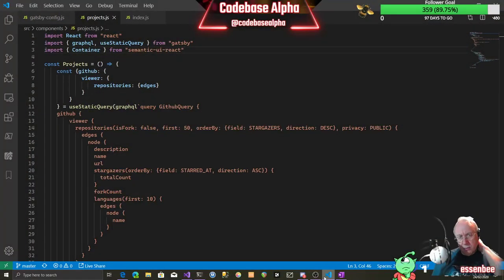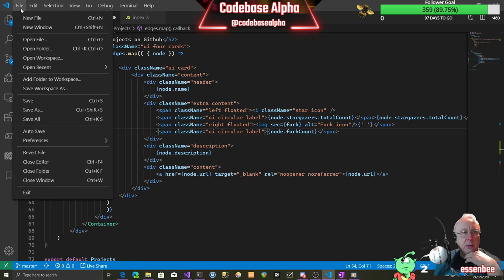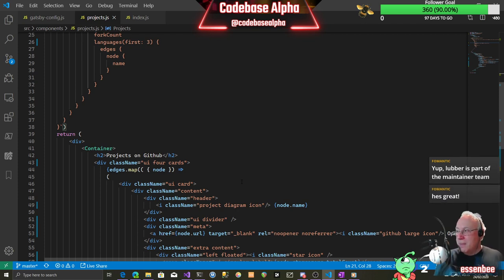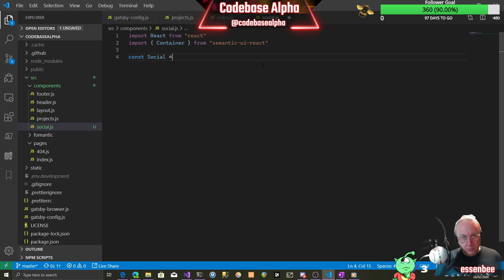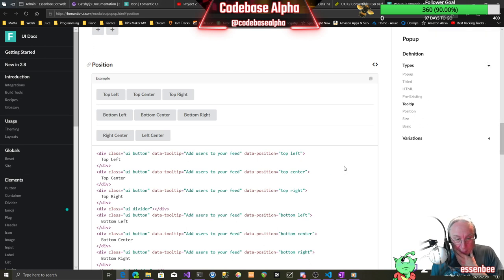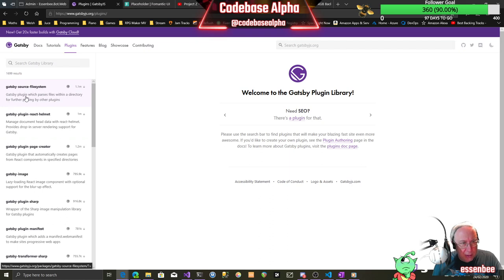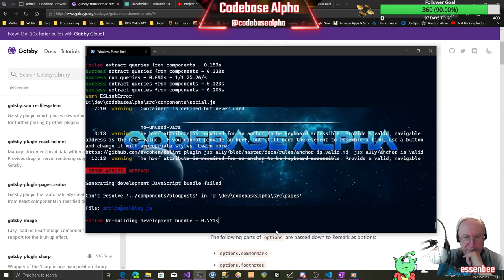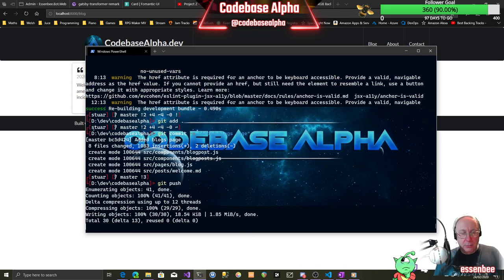Ep. 83 - Let's Build a Portfolio Website using GatsbyJS and Fomantic UI (part 3)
In which I style the GitHub project cards, add a placeholder for some introductory text, create a set of social media buttons (not yet linked up), and begin work on the Blogs page. This latter involves installing and configuring some more plugins to the GatsbyJS project that allow us to use GraphQL to query and transform Markdown files on the filesystem.